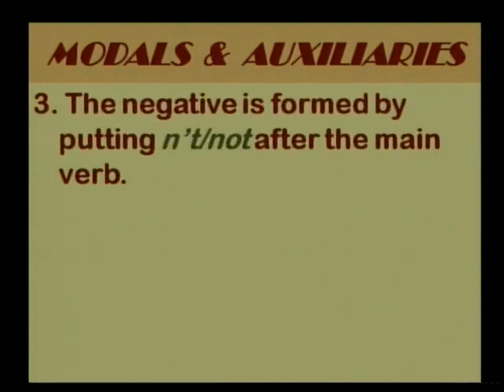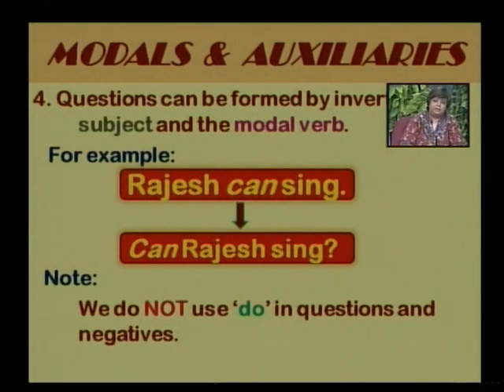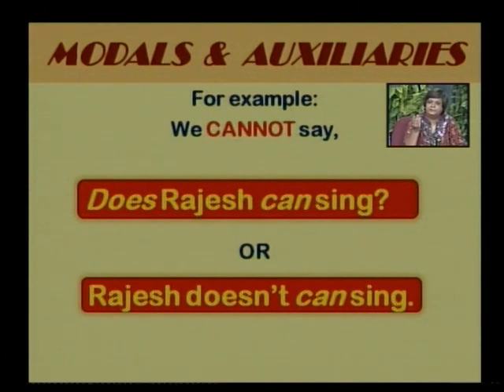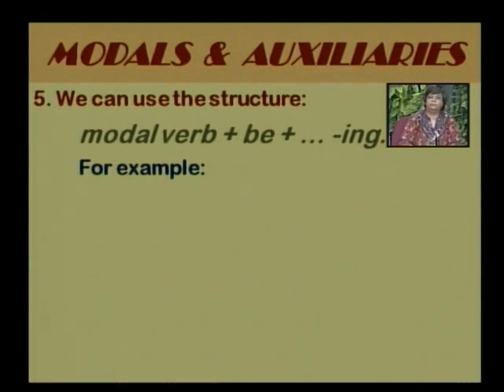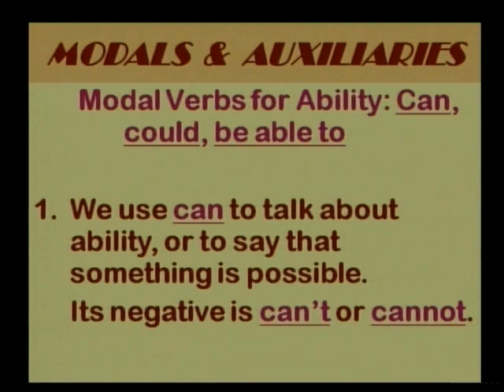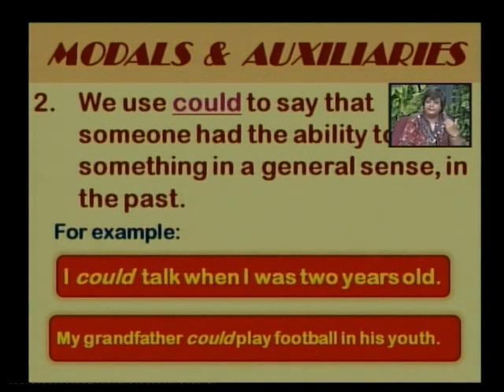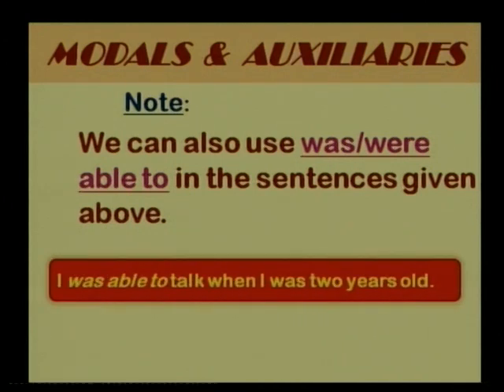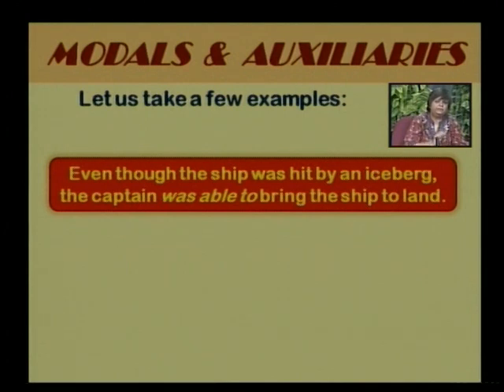MODAL AND AUXILIARIES GETTING INFORMATION AT AIRFORCE 02